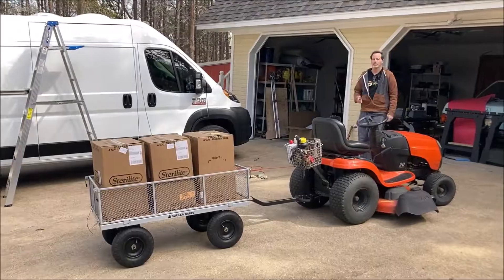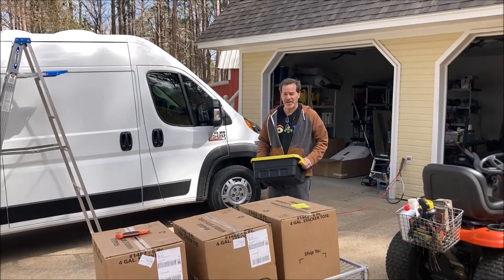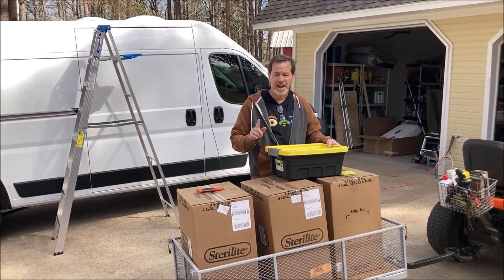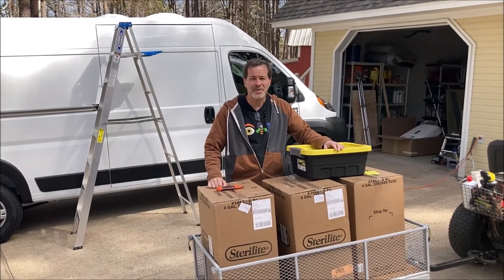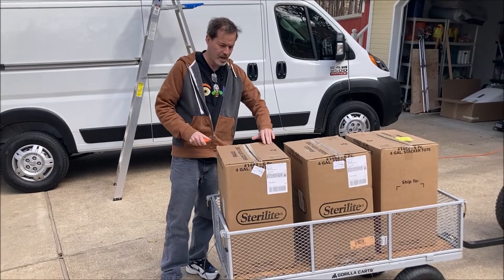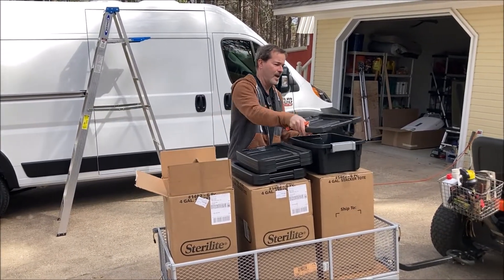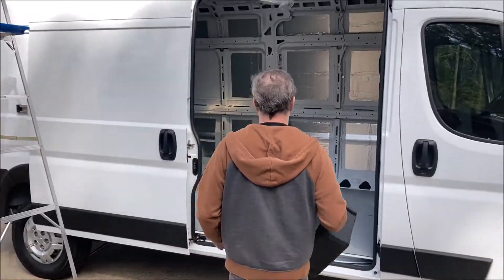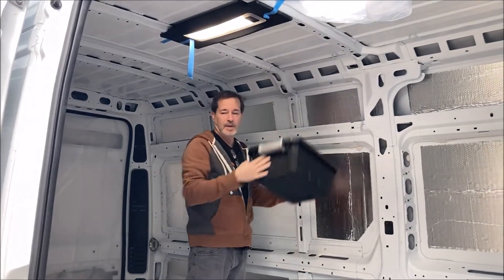Storms are Coming and We have A hole in our Roof - Air Conditioner Install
Getting more supplies, and starting our Air Conditioner Install,  but Storms are Coming.

RoboJunker